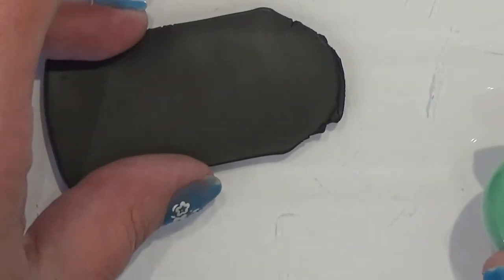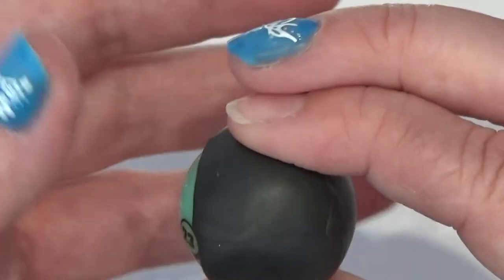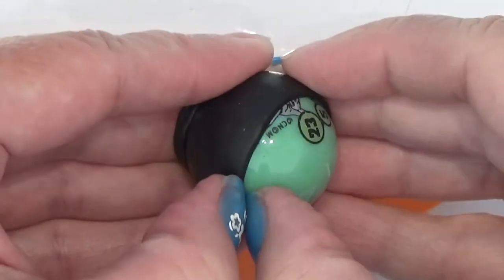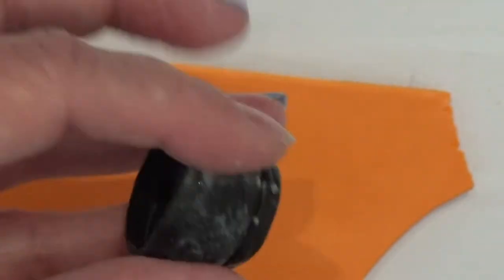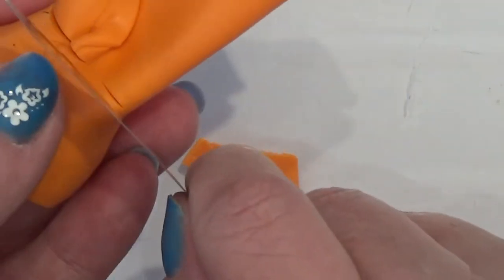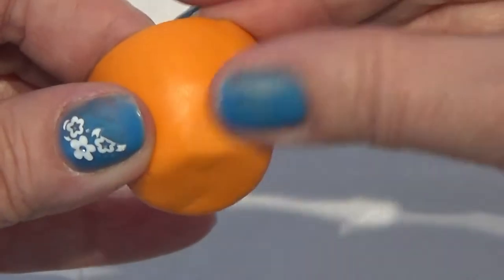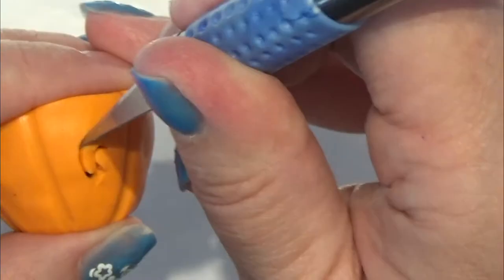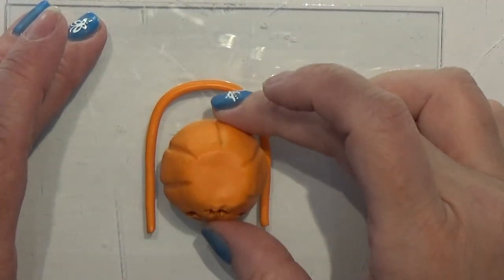DIY in 1:6 - Halloween Bucket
Making a Halloween bucket, for candy, this is made of polymer clay (fimo/cernit) -  in 1:6

This can also be made for 1:12

Background music is from Score filter Roailty free music by Pinnacle Studio Ultimate - Nightime Lullaby_Riverside